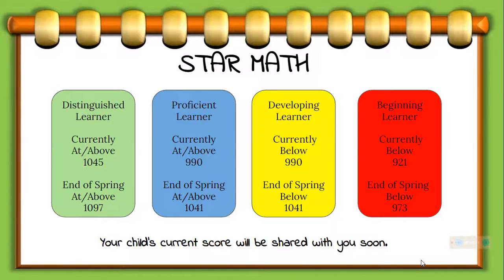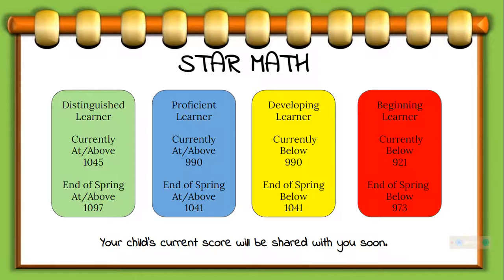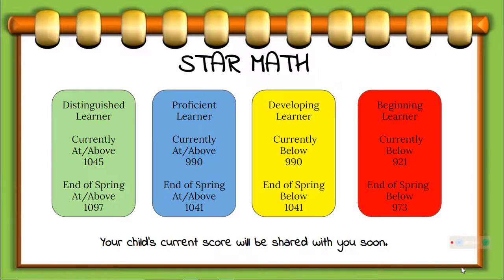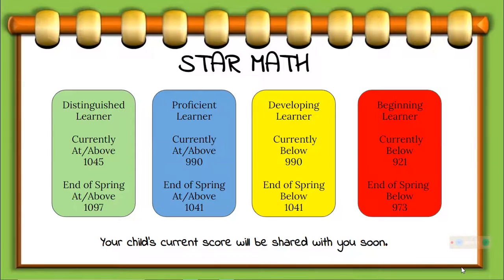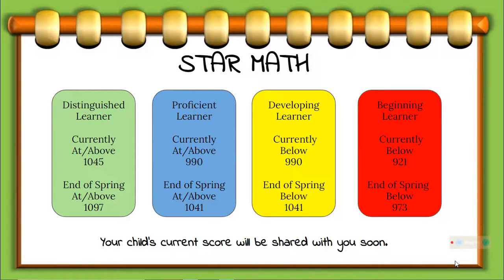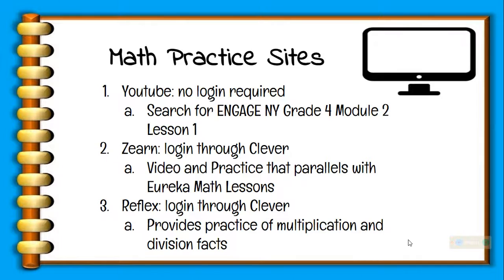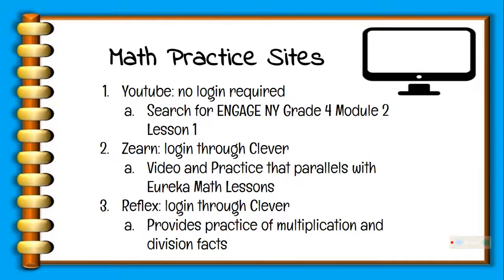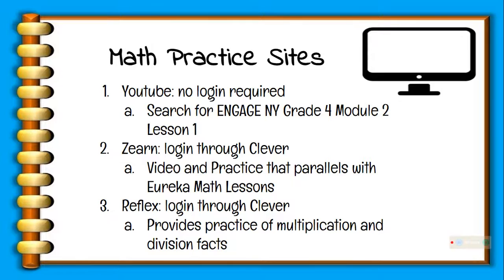4th Grade Math Title 1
4th grade Math information